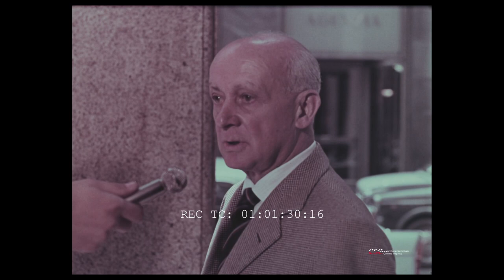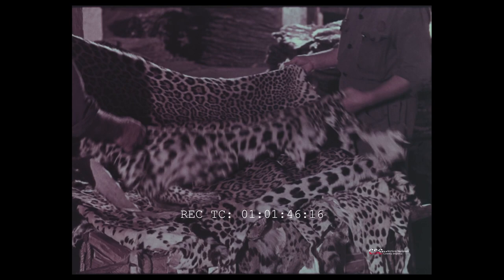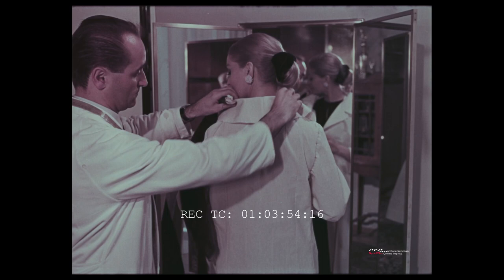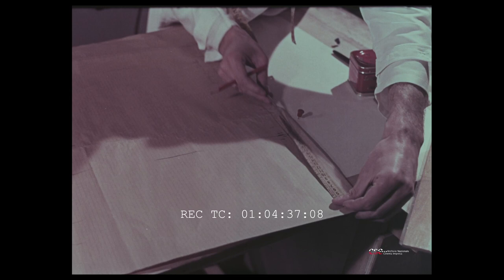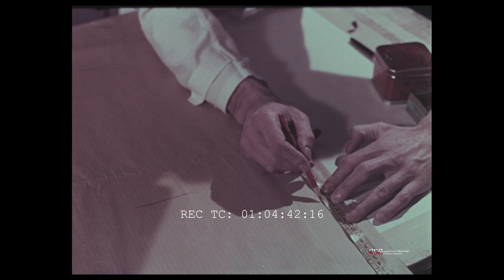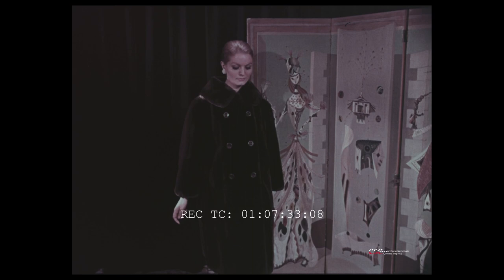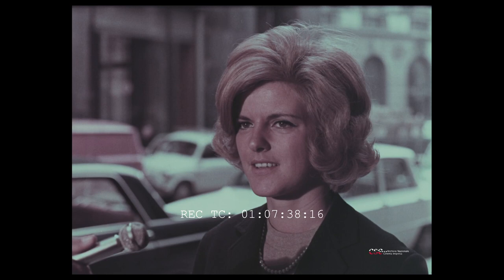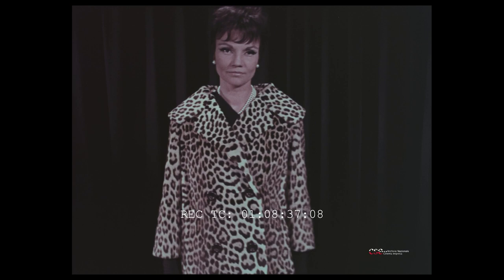La pelliccia (Luigi Turolla, 1965)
Il documentario apre con la descrizione delle varie tecniche in uso per la concia della pelliccia, annotando in particolar modo quelle manipolazioni che appaiono strane e comunque interessanti agli occhi del pubblico". Il film sottolinea inoltre l'alta qualità raggiunta dall'industria per la concia in Italia e il suo indiscusso valore in campo europeo. Dalla pelliccia si passa alla sua confezione scoprendo i segreti di questo accuratissimo lavoro, il più delle volte sconosciuto e non sufficientemente valorizzato. In conclusione la tecnica e il gusto dei tagliatori e dei modellisti ci porterà infine al prodotto finito

Voce fuori campo: Vittorio Mangili
Fotografia: Lamberto Caimi
Assistente fotografia: Floriano Bianchi
Segretaria di produzione: Marisa Di Bitonto
Commento: Roberto Dané

Conservato e digitalizzato da CSC-Archivio Nazionale Cinema Impresa